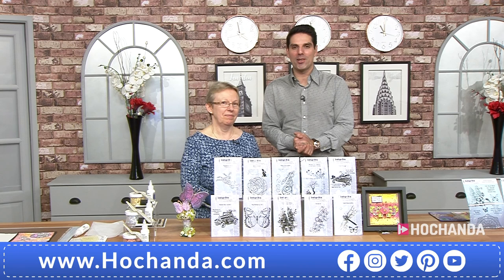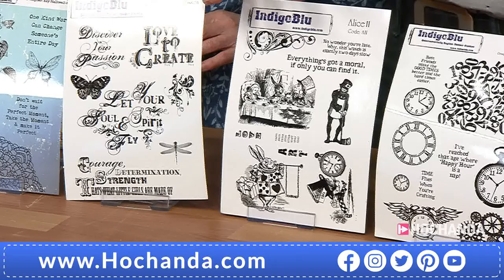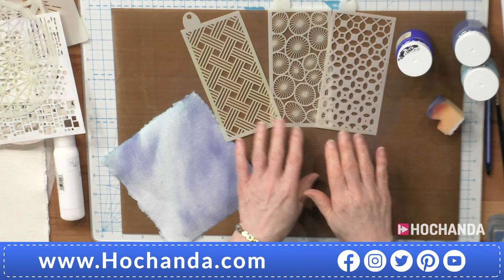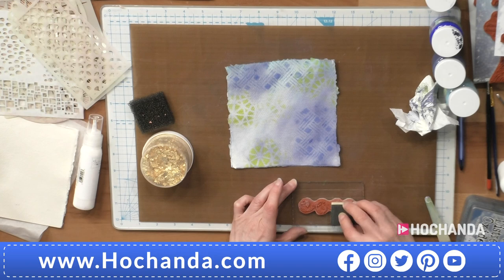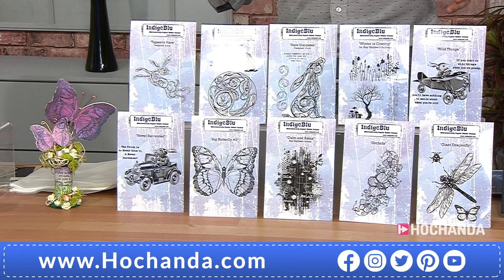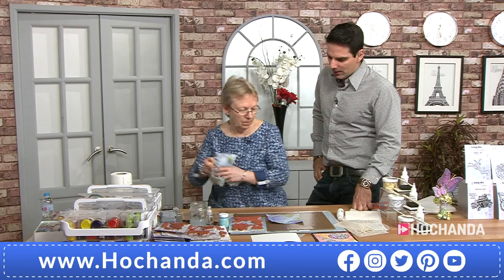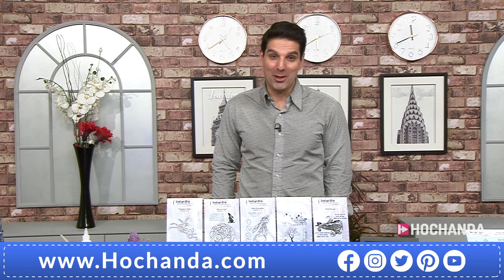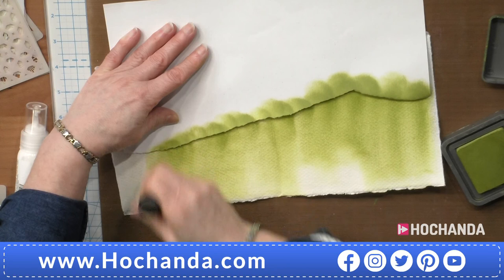Mixed Media Crafting with Julia Watts and IndigoBlu at Hochanda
Julia Watts is back with IndigoBlu Over the Years! Bringing back beautiful stamps and much more, be sure to tune in for an inspirational hour and add to your crafty stash!

to discover more!